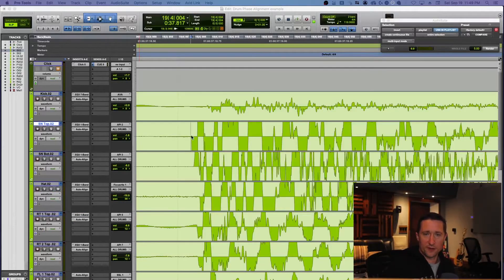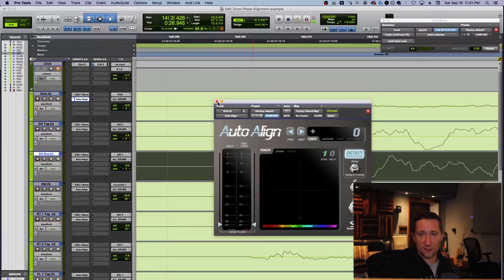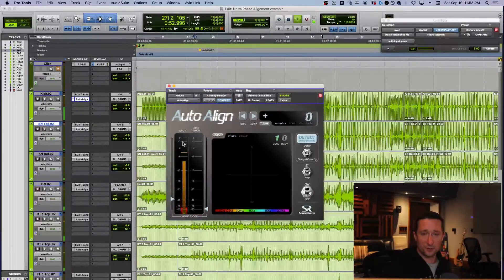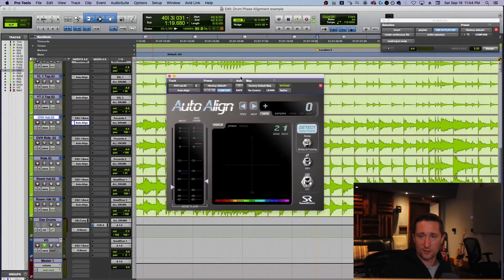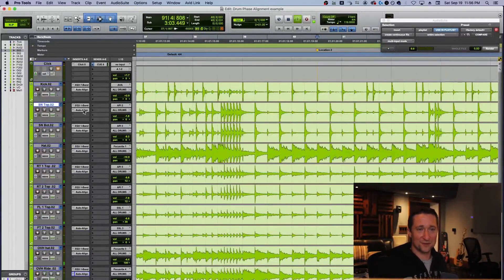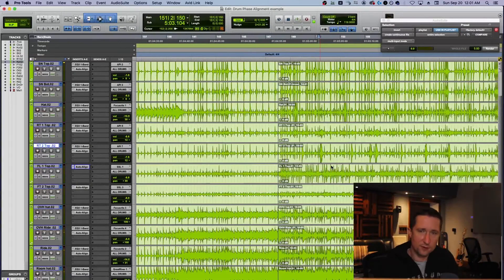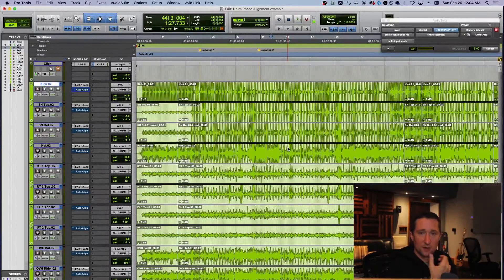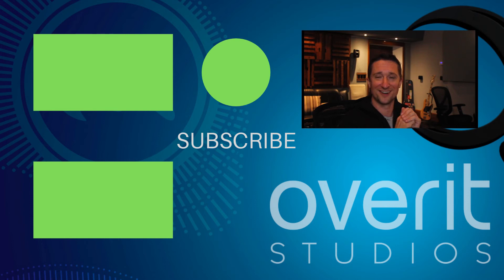Drum Phase Alignment With Auto-Align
Do you need to Phase align your drums and bring them into focus? Enhance punch and clarity? I'll show you my favorite way to do this. I use Auto-Align every time I record drums!